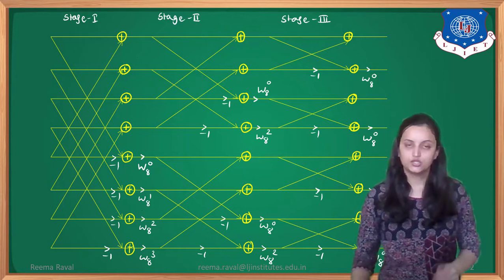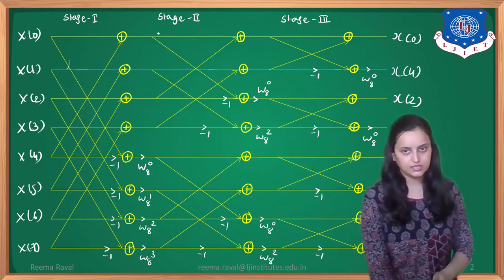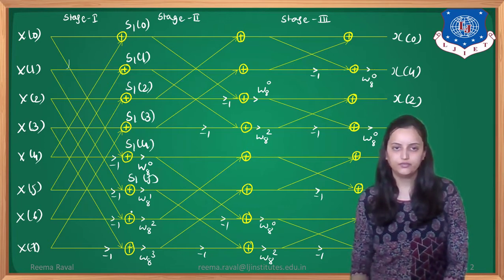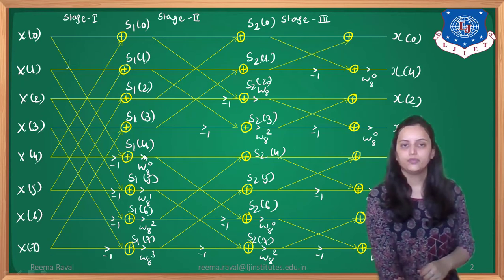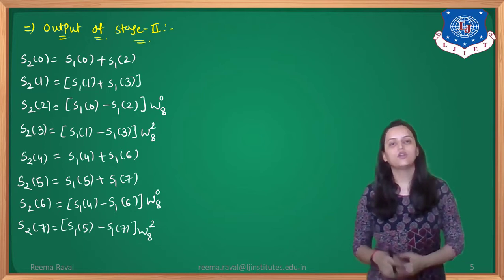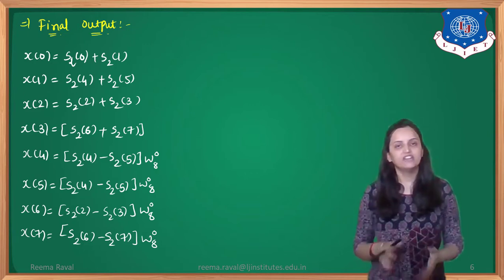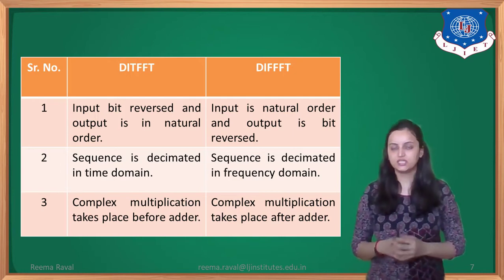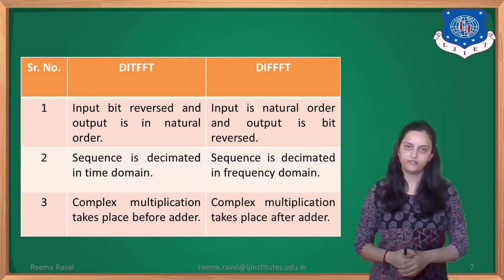SESSION_39_DIGITAL SIGNAL PROCESSING_SEM_7_IC_24_OCT_2020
TOPIC –  Radix-2 DIFFFT Algorithm
Now from the video try to give answers for following questions:
1) What is the difference between DIFFFT and DITFFT structure?
2) Give the input order at Radix-2 DIFFFT structure for N=8.
3) Give the output order at Radix-2 DIFFFT structure for N=8.
4) Give the output of stage-1 for this case.
5) Give the output of stage-2 for this case.
6) Give the output of stage-3 for this case.
7) Find the output for Radix-2 DIFFFT structure if input x(n)={1,2,3,4,0,0,0,0}.